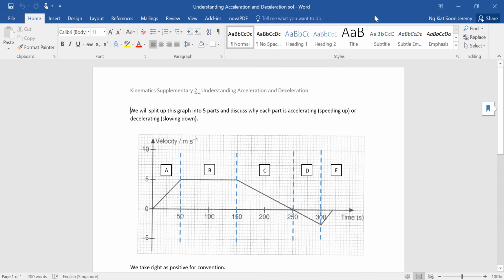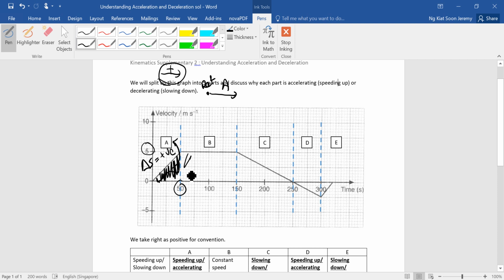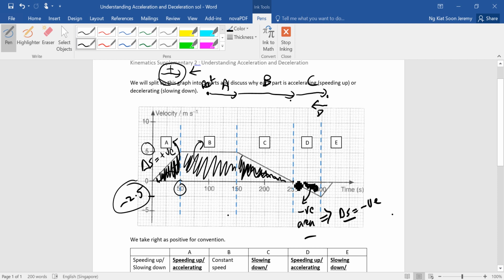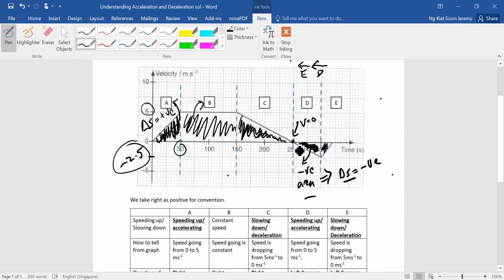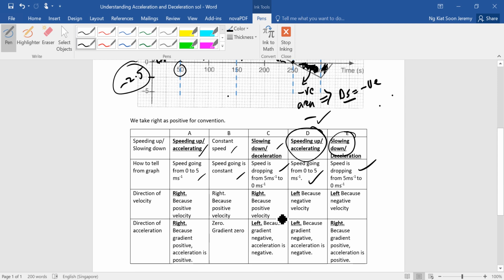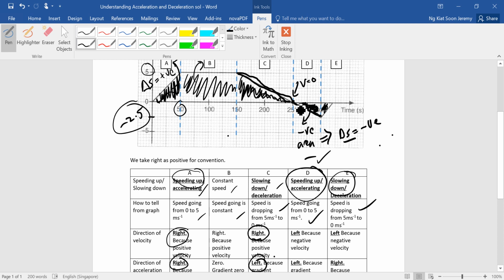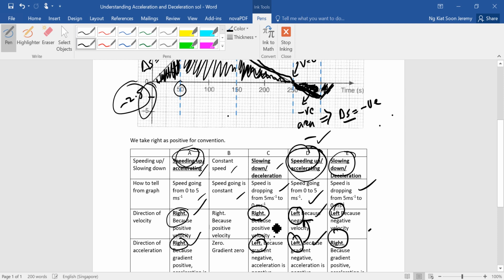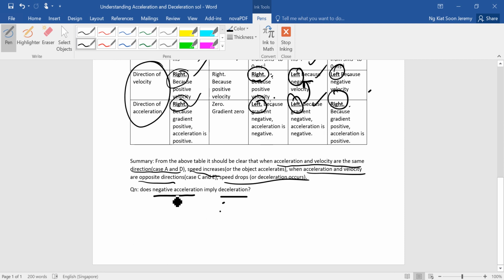Common Misconceptions: Negative acceleration and deceleration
These two terms are often confused and are explained in this video